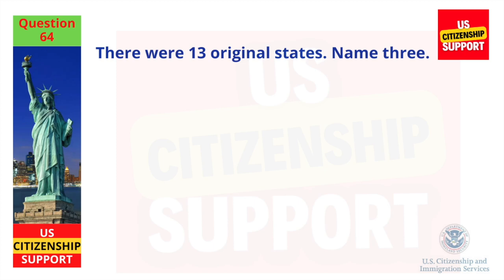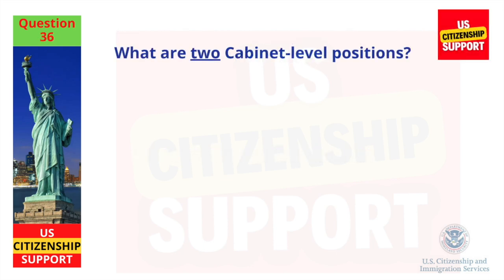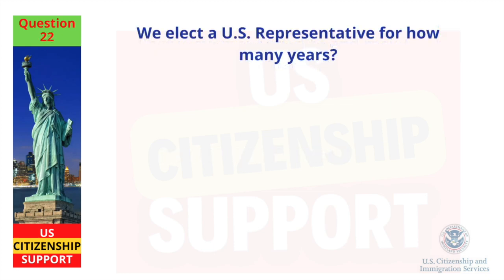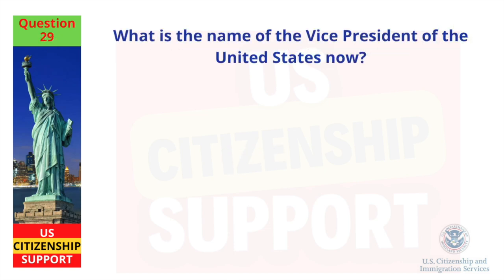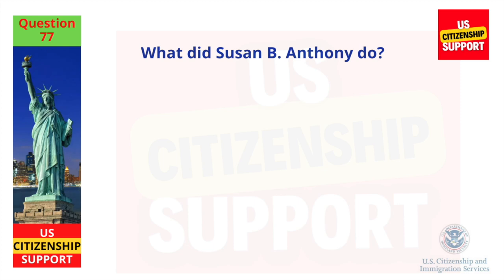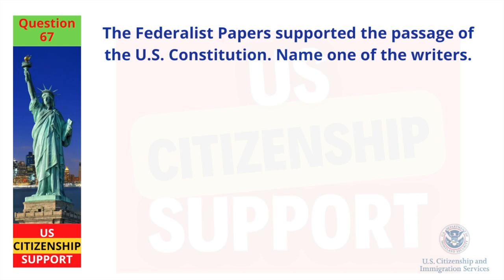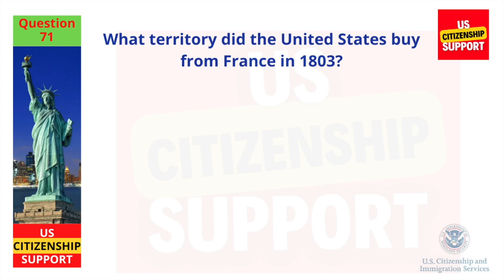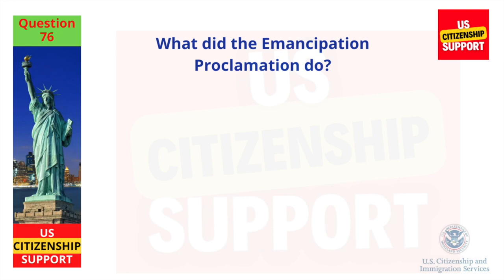Self-assessment for USCIS Official 100 Civics Questions & Answers for US Citizenship Interview 2023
2023 (EASY Answer) USCIS Official 100 Civics Questions & Answers for US Citizenship Interview 2023,

100 Civics Questions 2023 by 9 Groups for the US Citizenship interview (2008 Version, easy to learn),

2023 U.S. Citizenship Official USCIS 100 Civics Questions 2008 version BY GROUP,

2023 EASY Answer SLOW USCIS Official 100 Civics Questions and Answers US Citizenship Interview 2023,

Today, we are going over the USCIS official 100 civics questions by GROUP and I will provide the simplest answer for you.

In this video, we are providing 100 Civics Questions 2023 by 9 groups for the US Citizenship interview. The questions are based on the civics questions you'll be asked during your citizenship interview, so you'll be well-prepared for the challenge. Watch this video now and get started on your path to citizenship!

Whether you're preparing for your citizenship interview or simply interested in expanding your knowledge of American civics, this video is a valuable resource and this video will help you pass the test!

This channel is dedicated in helping immigrants prepare and pass the Naturalization Interview and Tests for U.S. Citizenship. Our videos will be posted from this channel like how to prepare for the Naturalization Interview. Some topics are 100 civics questions, N-400, Sample Interview, English Speaking and Writing Test, US Citizen Exams and more.

Many community organizations and social service providers offer citizenship classes and assistance with the naturalization process.